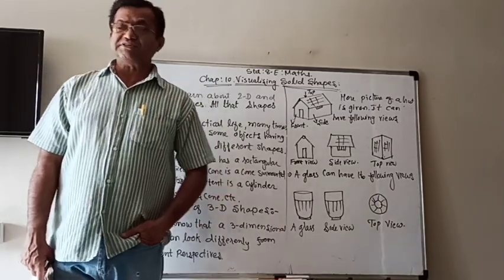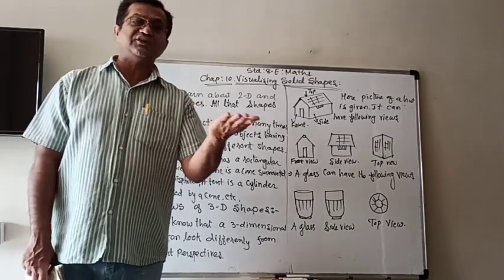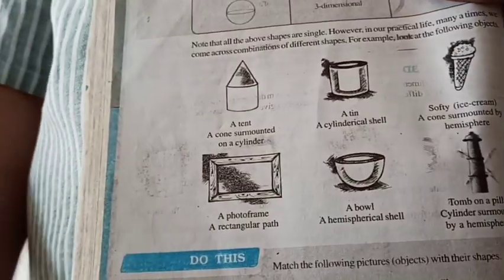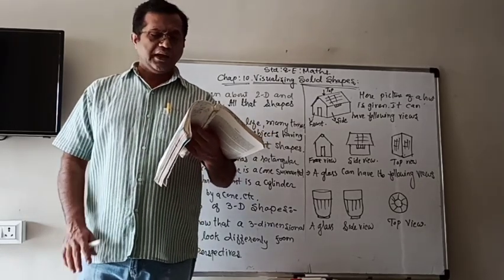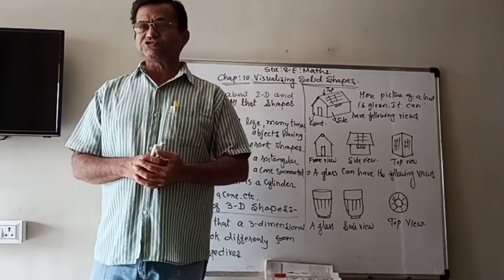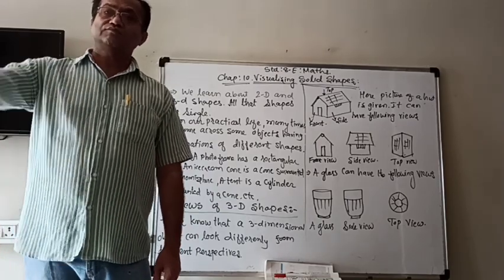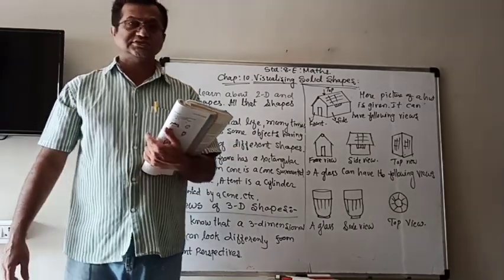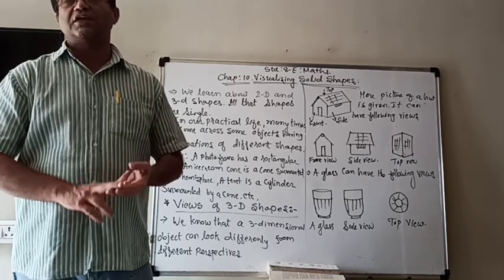STD 8-E MATHS CHAP-10(VIDEO-2)